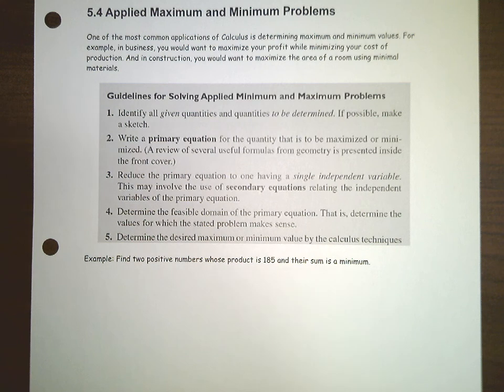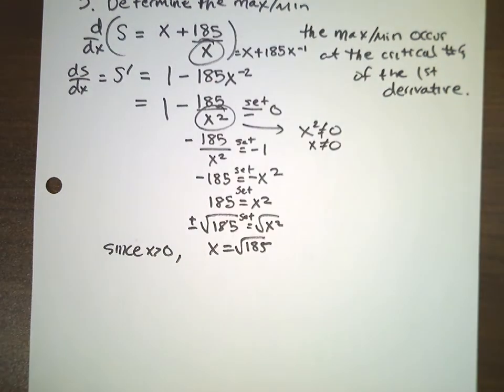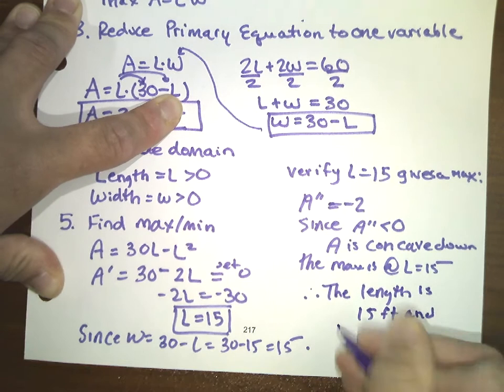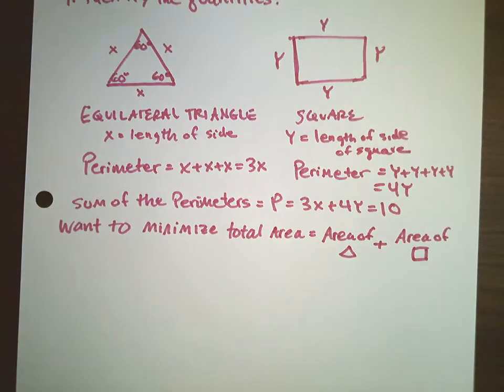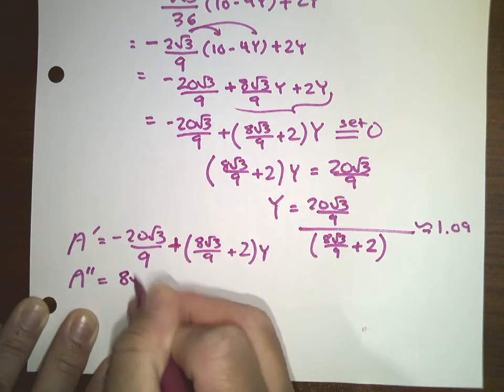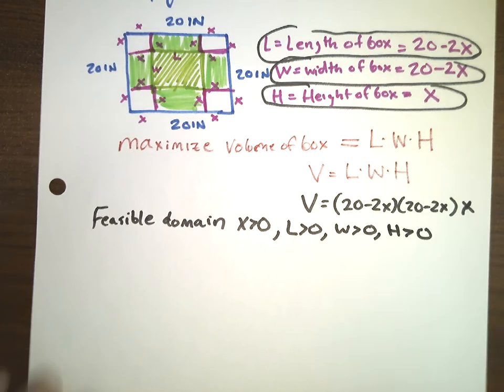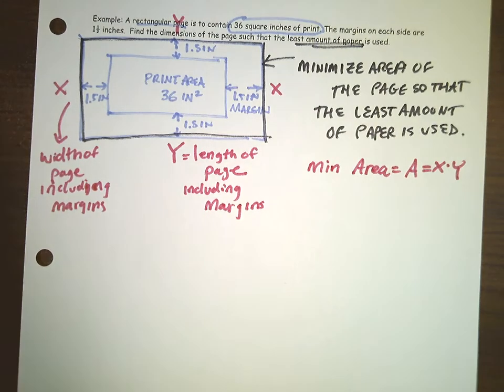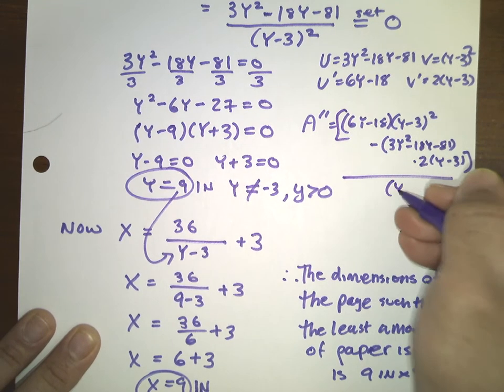Applied Maximum and Minimum Problems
This video discusses applied maximum and minimum problems.